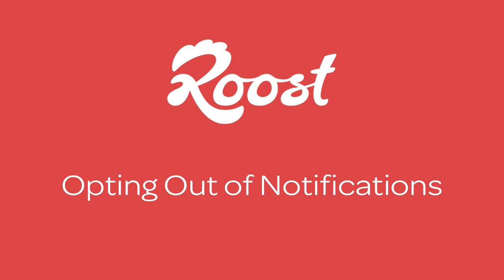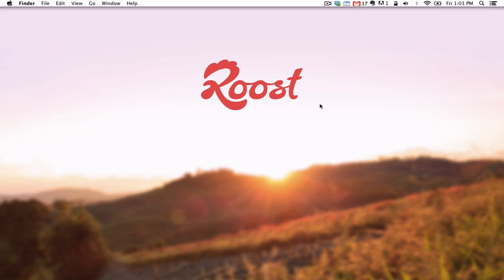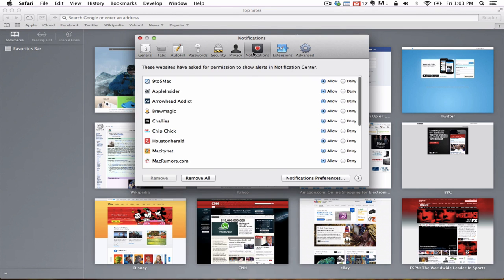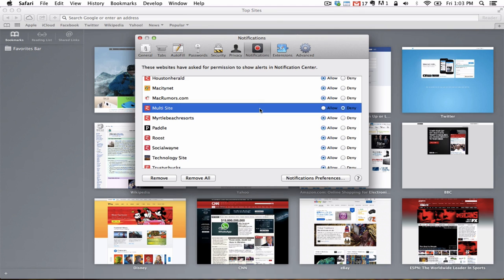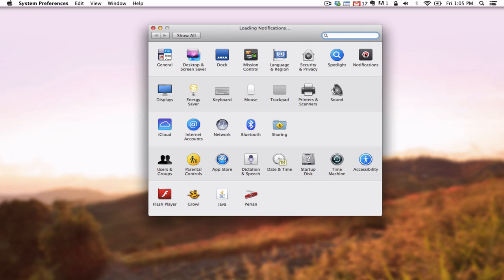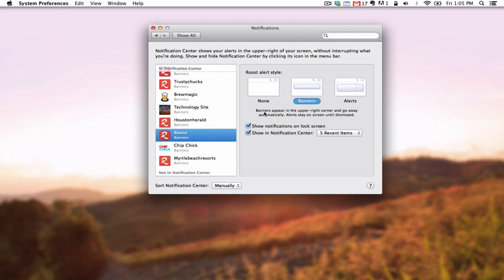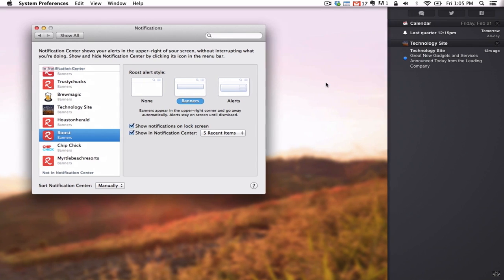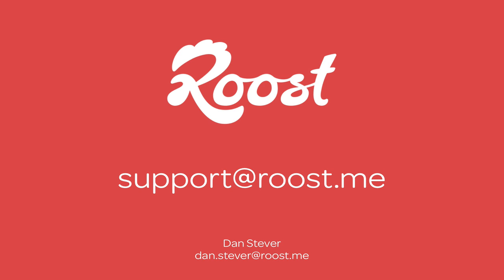Opting Out of Safari Push Notifications -- Roost Feature in Focus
Learn how to quickly and easily opt out of safari web push notifications from Roost.

Roost is a browser push notification platform for websites that offers a sophisticated suite of features including:
* Plugins for Wordpress, Joomla, Drupal, Woo Commerce, as well as javascript support to quickly integrate and launch on any website
* Automated messaging and/or granular segmentation and manual, targeted push notification campaigns
* Robust analytics tracking and visualizations to track your messaging success
* Current support for Apple OS X Mavericks Safari browser push notifications, with Firefox and Chrome browser push notifications coming once those standards are public